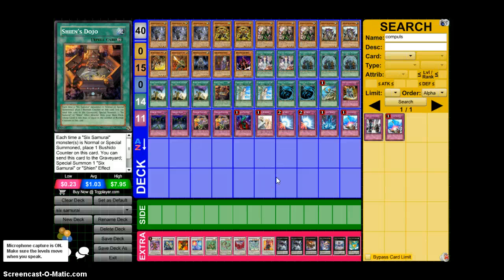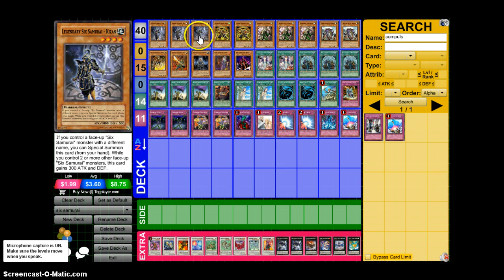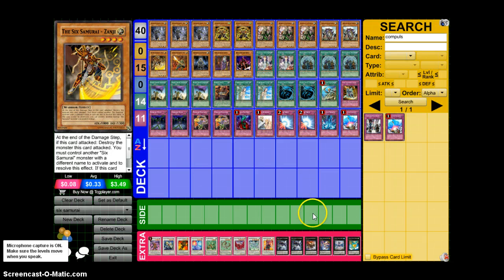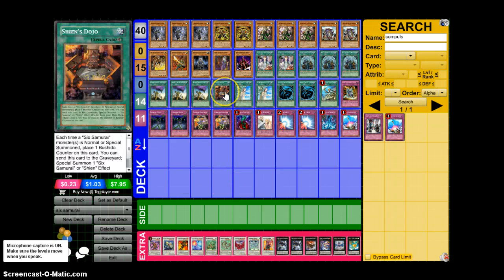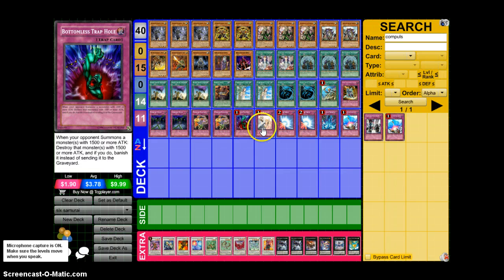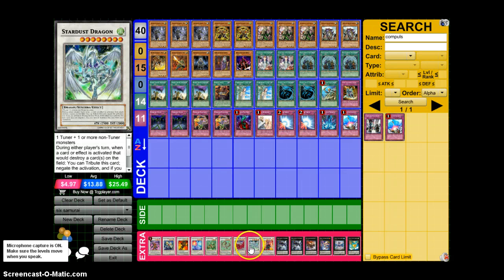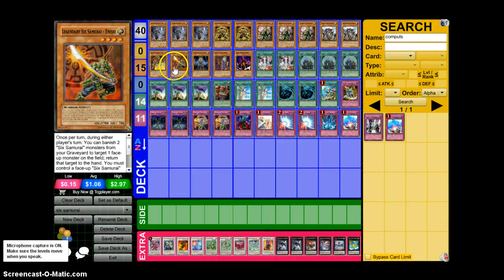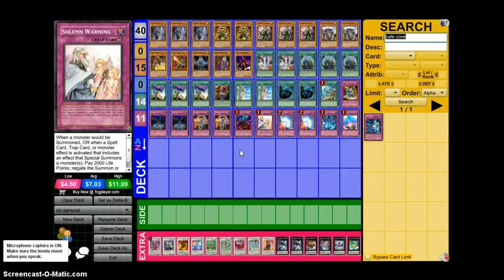six samurai deck profile 2014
Deck profile for six samurais 2014